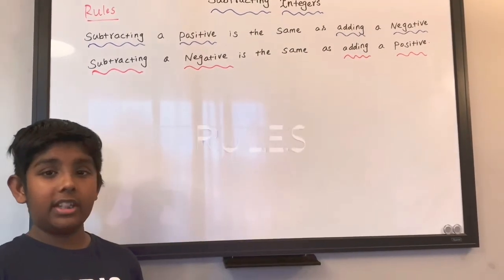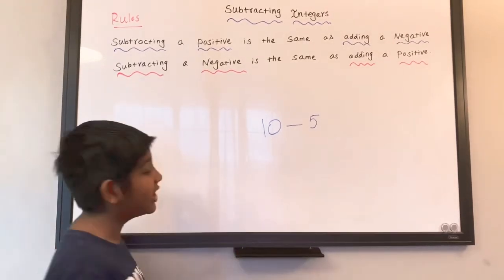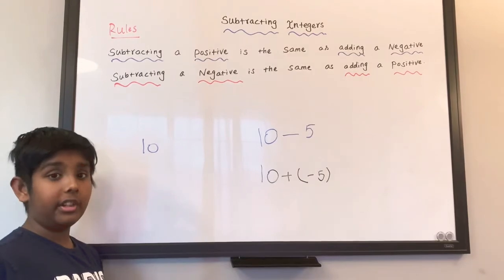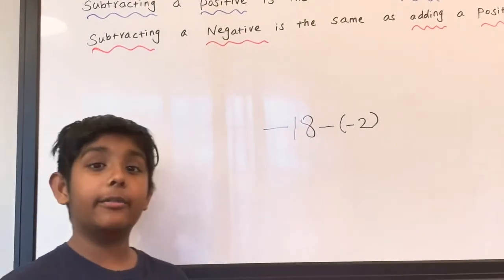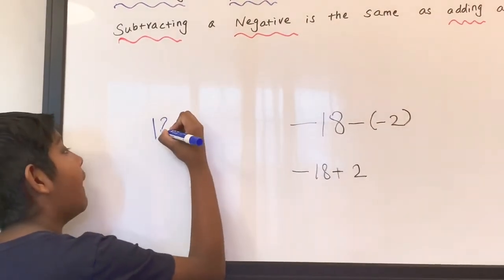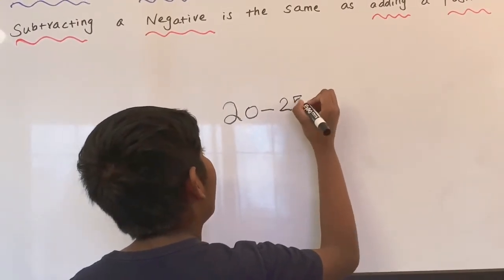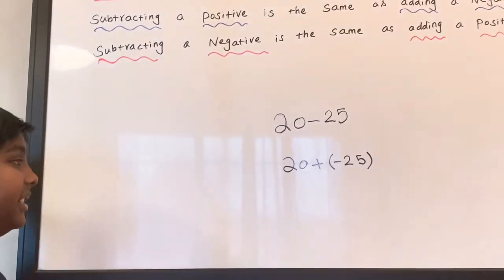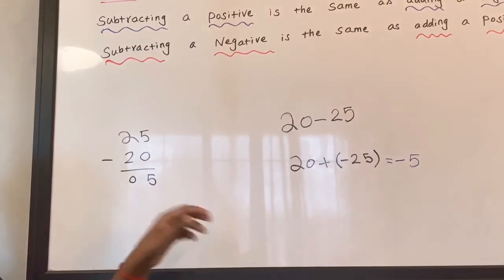Subtracting integers without number line